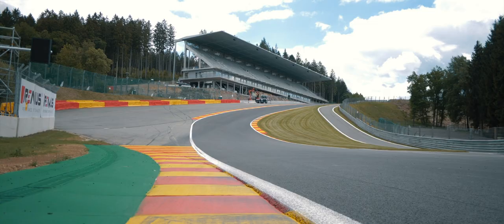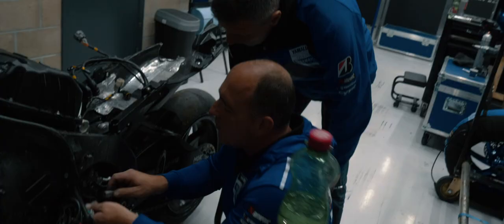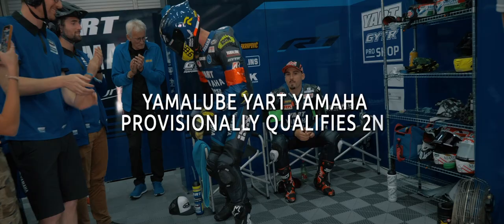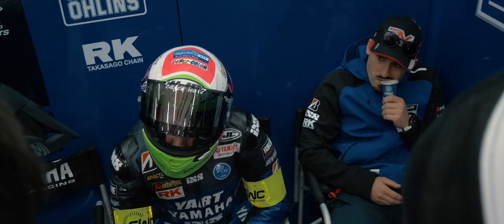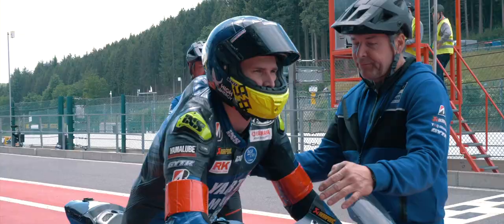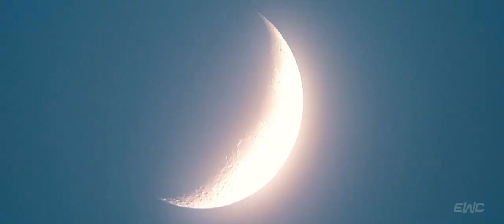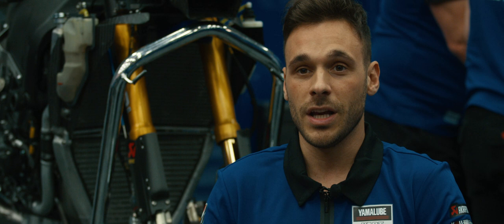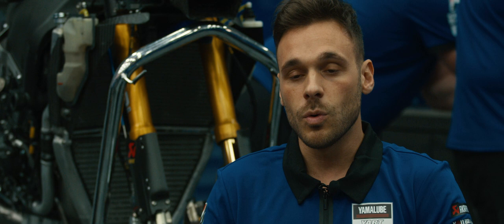VIP Pass: Heartbreak for Yamalube YART Yamaha EWC at Spa Francorchamps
Go behind the scenes with VIP Pass as the EWC returns to the legendary Circuit de Spa-Francorchamps for the first time since 2001, where the Yamalube YART Yamaha Official EWC Team of Karel Hanika, Niccolò Canepa, and Marvin Fritz suffered late heartbreak after an incredible fightback. Find out what it takes to prepare for a 24-hour race at a new circuit, plus see exclusive interviews, insights, and dramatic never-before-seen footage as the team is denied victory in Belgium.